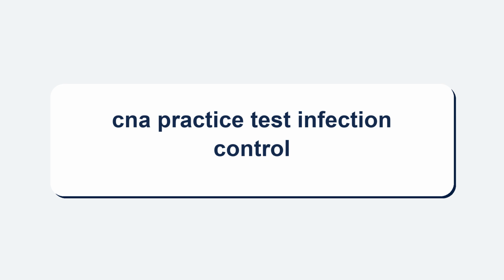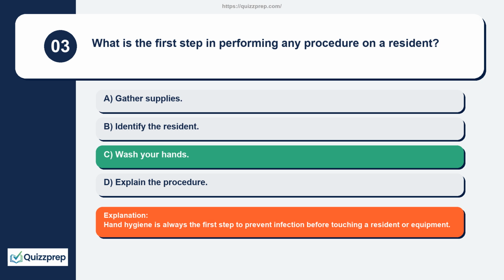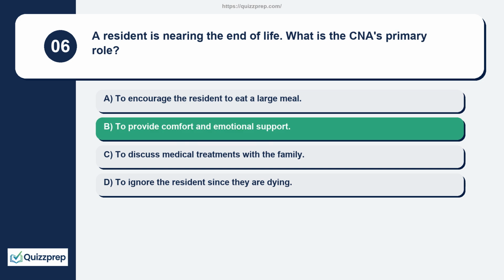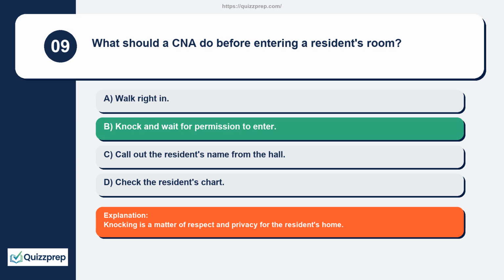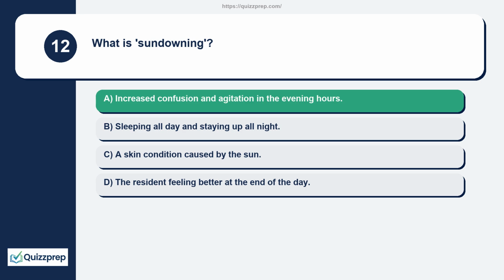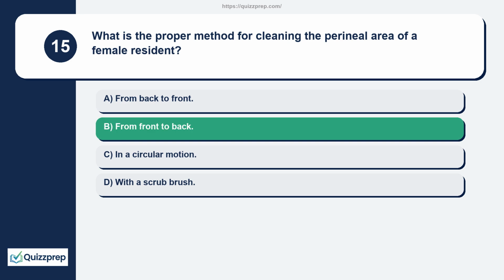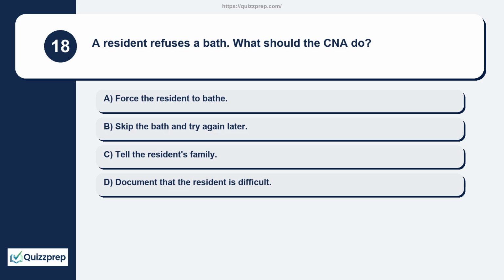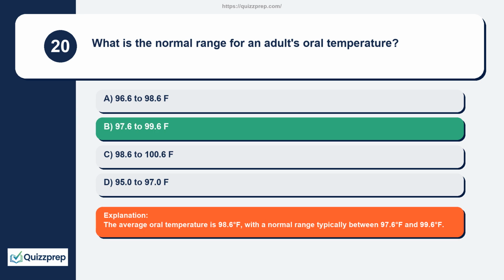Pass Your 2026 CNA Exam: Hardest Infection Control Practice Questions and Answers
Mastering the infection control section is the single most important part of passing your 2026 CNA state board exam. Many students find these questions tricky because they focus on specific sequences and safety protocols that require absolute accuracy. This video walks you through the most common and difficult infection control questions you will face this year, ensuring you understand the rationale behind every correct answer so you can pass on your first attempt.

Infection control covers everything from proper handwashing techniques and the correct order for donning and doffing personal protective equipment to handling contaminated linens and maintaining medical asepsis. In 2026, the testing standards remain incredibly strict, and examiners are specifically looking for candidates who prioritize resident safety and cross-contamination prevention above all else. If you are feeling overwhelmed by the volume of information you need to memorize or the technicality of the procedures, you are not alone in that struggle.

We provide these resources and specialized help to ensure you feel confident and prepared on test day. Our goal is to take the guesswork out of your preparation so you can focus on starting your career as a Certified Nursing Assistant without the stress of retaking the exam.

Whether you are preparing for the NNAAP, Prometric, HDMaster, or any other state-specific nursing assistant exam, these practice questions are designed to mimic the actual testing environment. We go deep into standard precautions, transmission-based precautions, and even the psychological impact of isolation on residents. Understanding these concepts is not just about passing a test; it is about providing high-quality care and protecting yourself and your patients in a real-world healthcare setting.

Throughout this video, pay close attention to the questions regarding the chain of infection and the specific types of PPE required for contact, droplet, and airborne precautions. These are high-yield topics that appear frequently on the 2026 written exam. We also discuss how to handle spills, how to properly clean equipment, and the legal requirements regarding bloodborne pathogens and OSHA standards. Missing even one question on safety can sometimes result in an automatic failure on the skills portion, so getting the theory right is essential.

Make sure to take detailed notes on the specific areas where you feel less confident. Repetition and active recall are the most effective keys to mastery in healthcare training. Use this mock test to identify your weak spots before you head to the testing center. If you find this review helpful for your study sessions, consider saving this video to your 2026 CNA study playlist and sharing it with your fellow students or classmates who are also working toward their certification this year. Engagement with this content helps us continue creating high-quality, free resources for future healthcare professionals like you.

Proper infection control is the foundation of nursing assistant work. By the end of this video, you will have a much clearer understanding of how to protect yourself and your residents while ensuring your certification success in 2026. Stay focused, keep practicing, and you will achieve your goal of becoming a licensed professional.